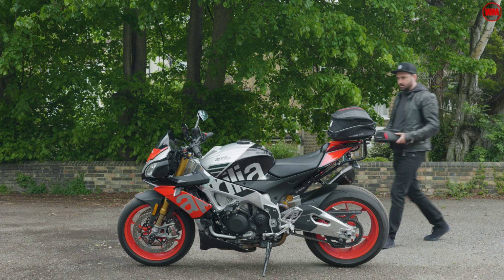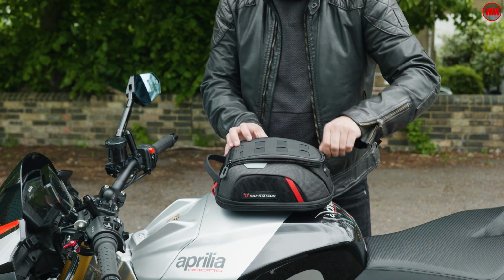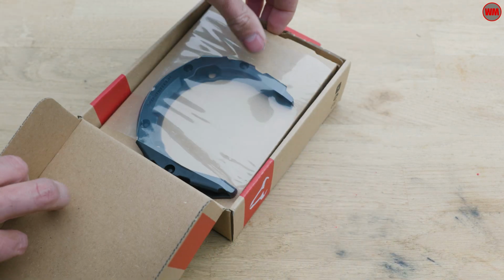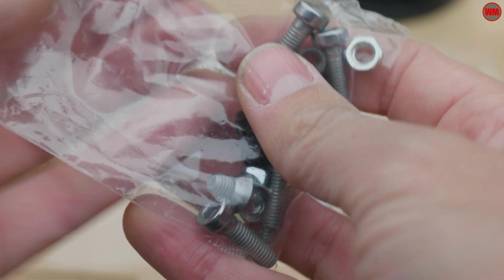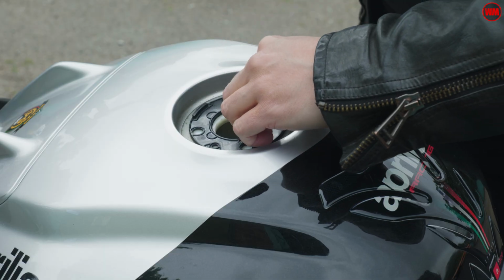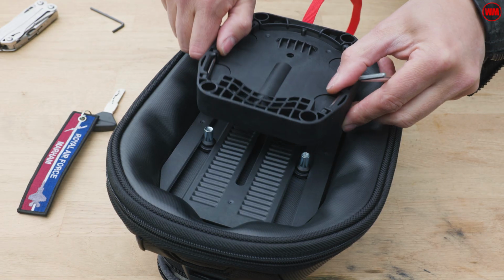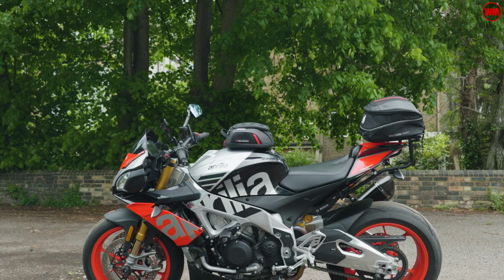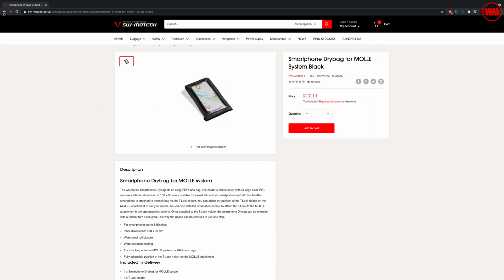Aprilia Tuono V4 1100 | SW-MOTECH PRO Tank Bags for Touring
So recently I've been prepping the Aprilia Tuono V4 1100 Factory for a bit of sport-touring here in the UK. In this episode, I'll show you my tank bag of choice, the SW Motech Pro Micro, and how I've fitted it to the bike.